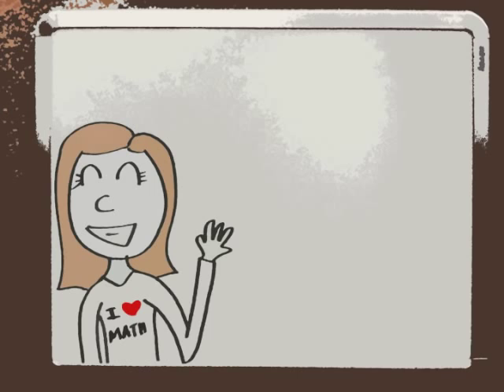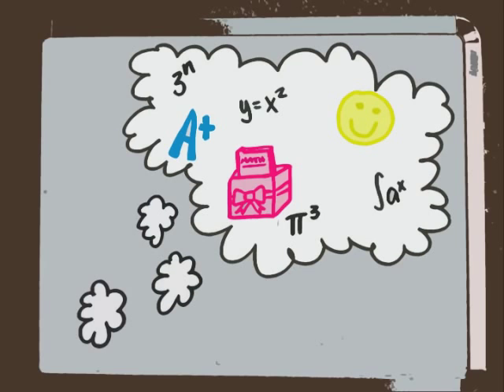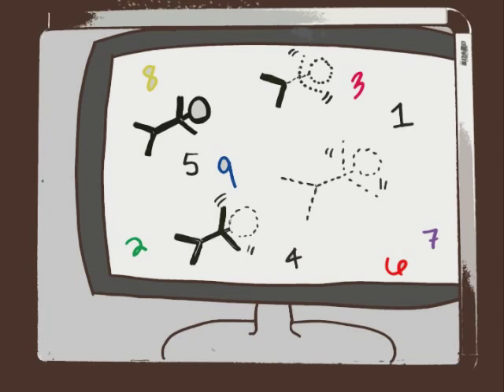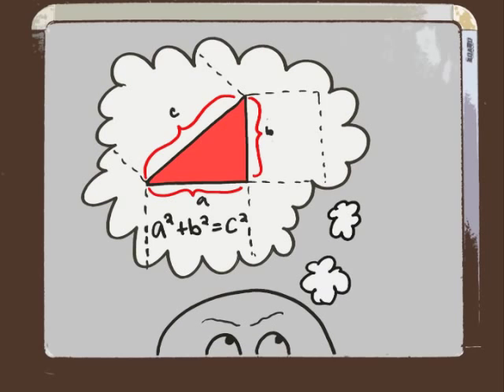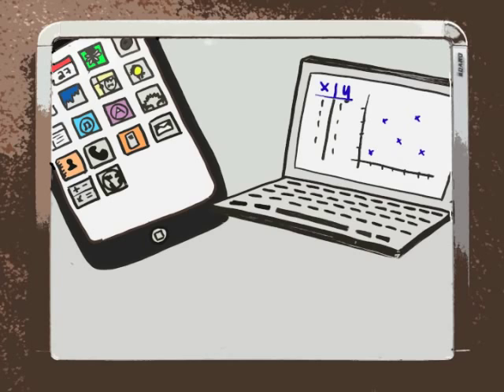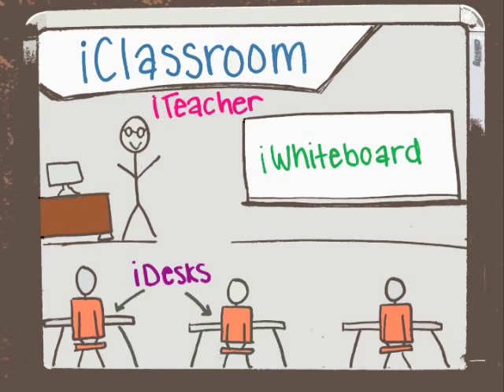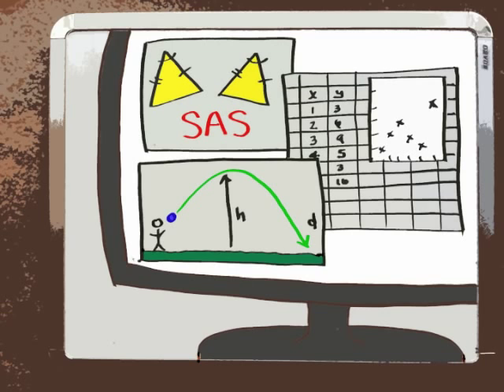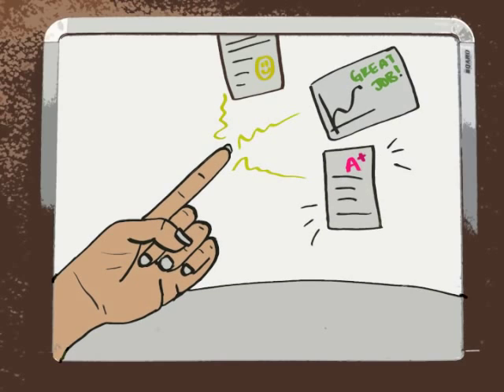Enhancing the Mathematics Classroom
Annie Wadzinski's w200 Digital Story project for fall 2011.
A brief discussion of using technology in the math classroom.